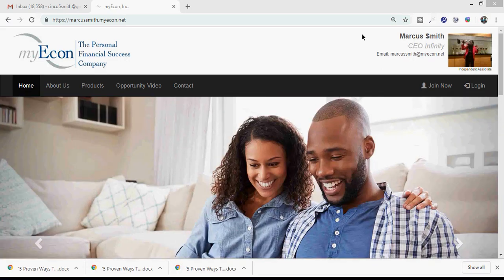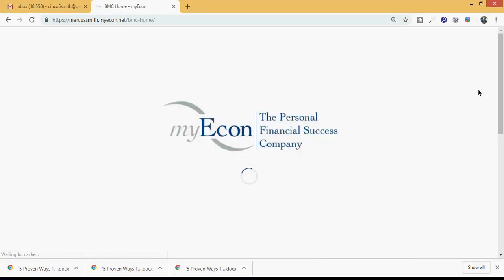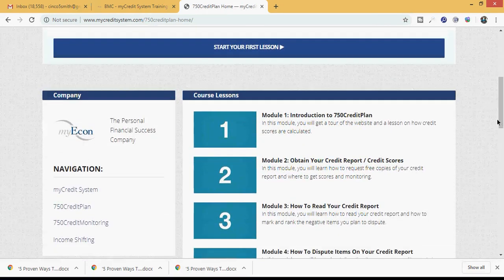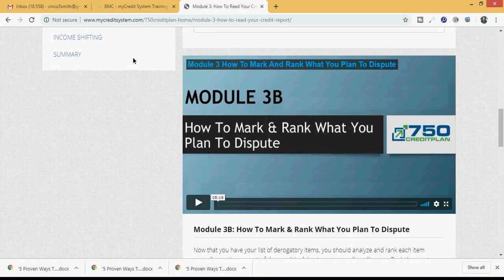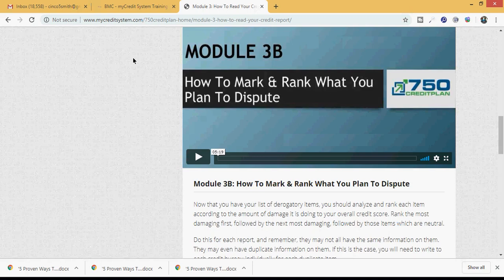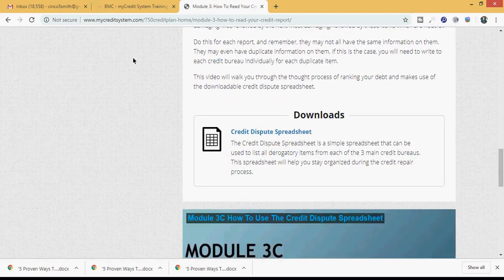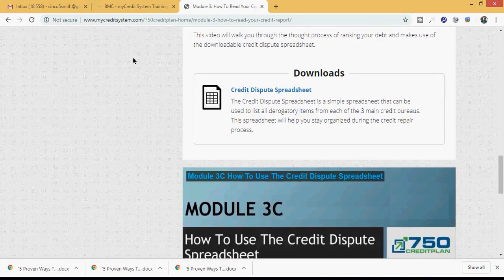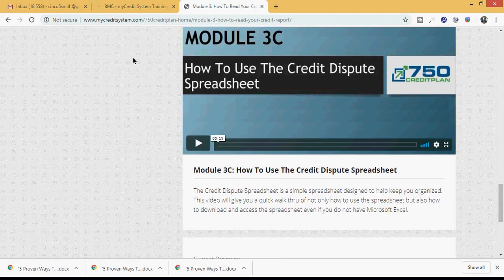Learn To PROPERLY Read Your Credit Report | Day 8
To join us in our Economic Empowerment Efforts, and let's empower ourselves as we empower others.

(...or search Marriage And Money in your favorite podcast search and see if we pop up)